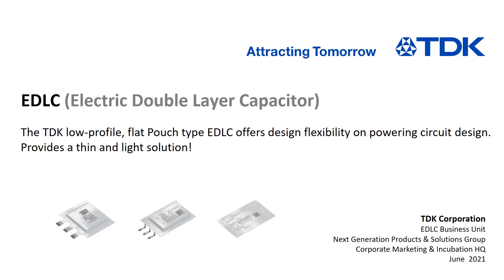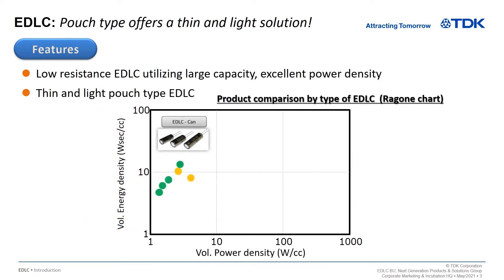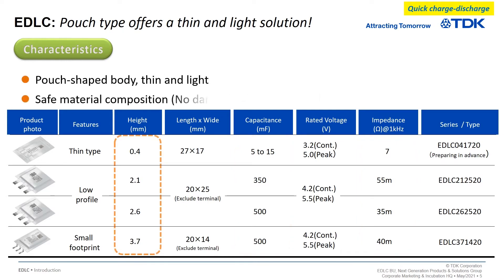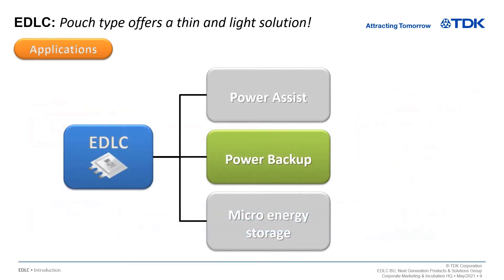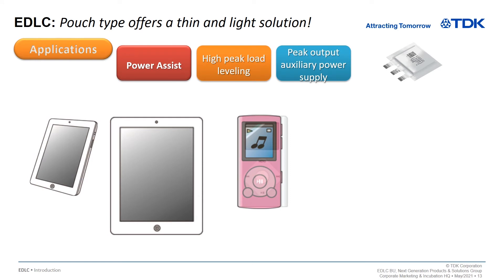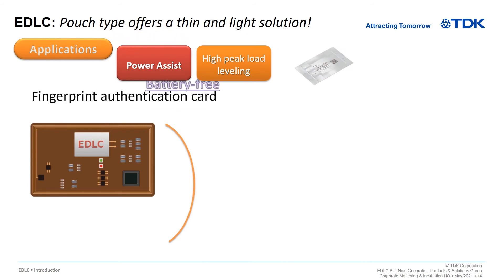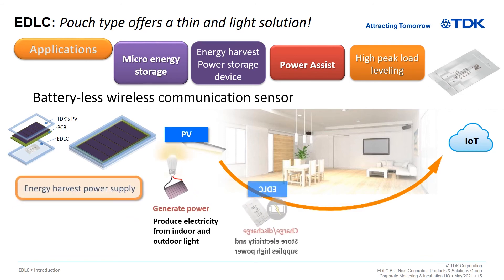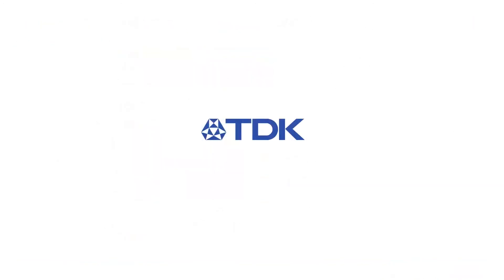Electric Double Layer Capacitor (EDLC)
Electric Double Layer Capacitor (EDLC) : The TDK Low-profile, flat Pouch type EDLC offers design flexibility on powering circuit design. Provides a thin and light solution !